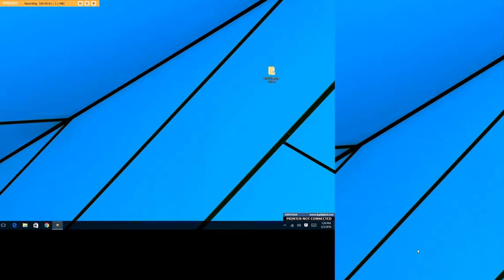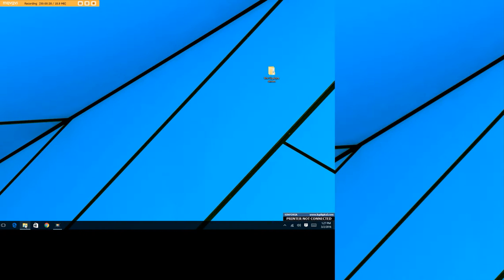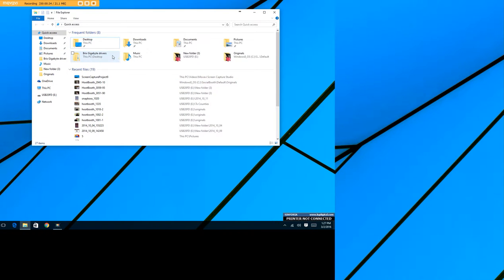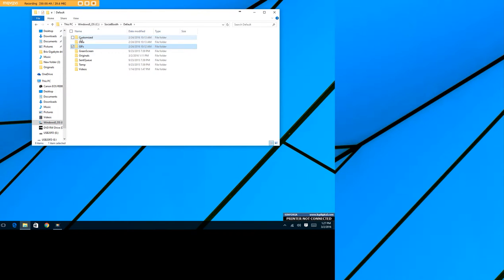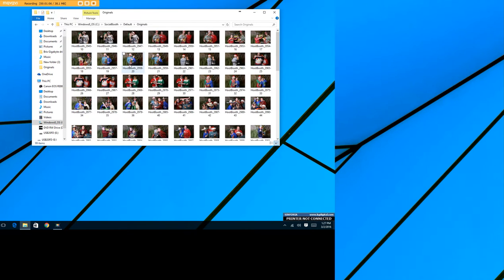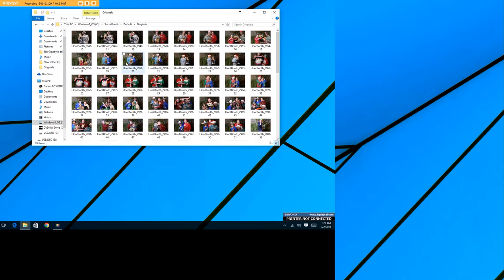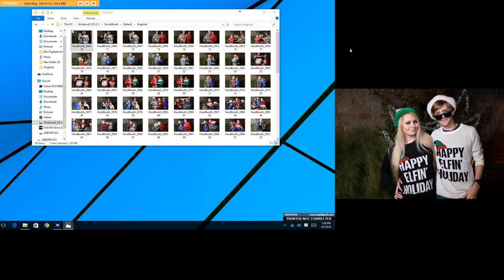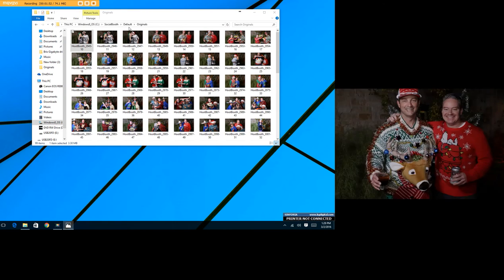Setup a slideshow - external screen using Windows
HootBooth Photobooth presents an easy way to set up a slideshow on an external screen using Windows Photo Viewer. Easy to do and free.